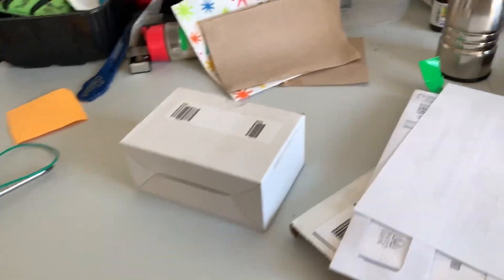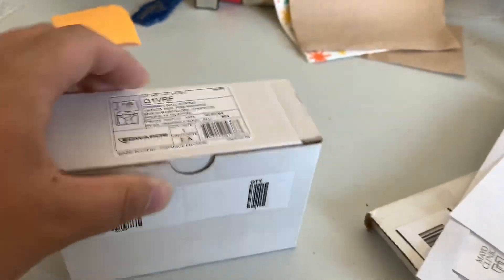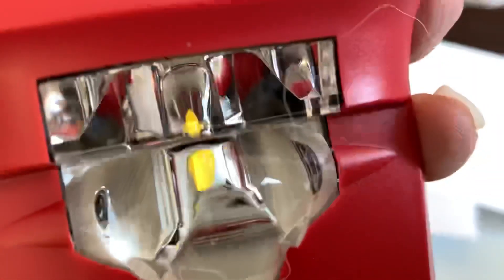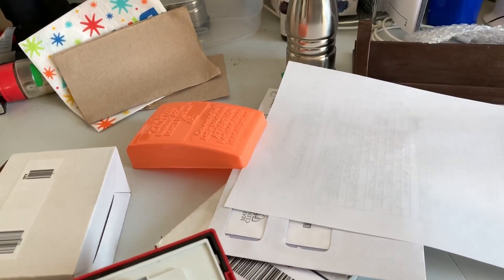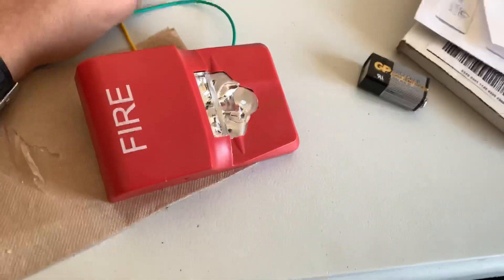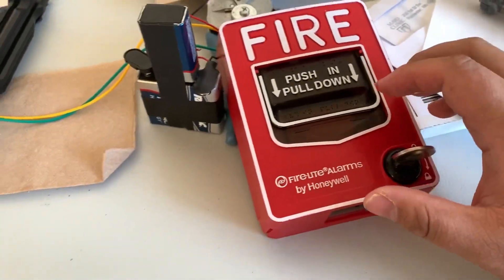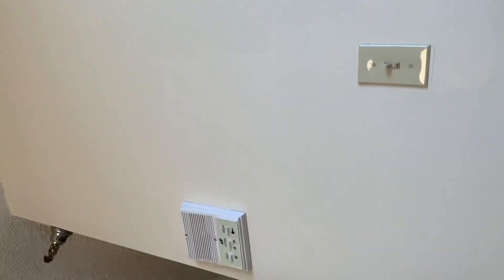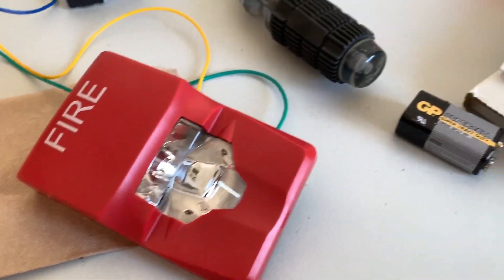Edwards Genesis G1 LED StrobeLight— Unbox and test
My first LED signal.